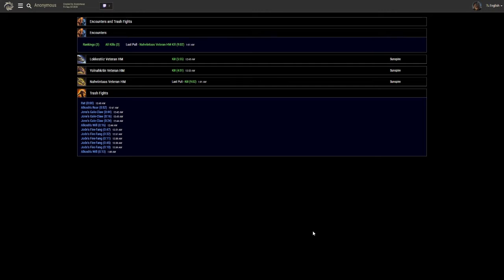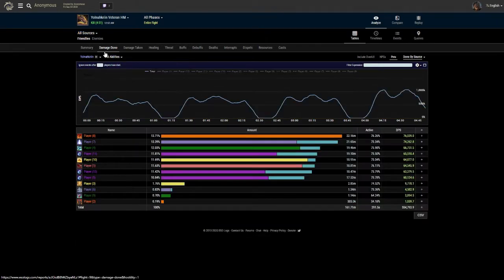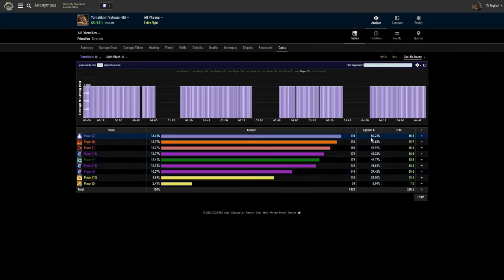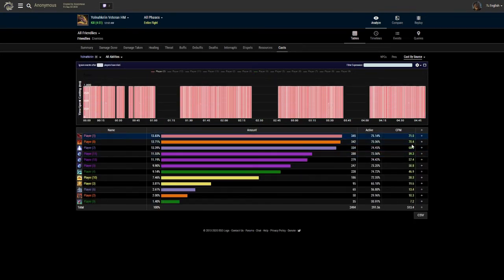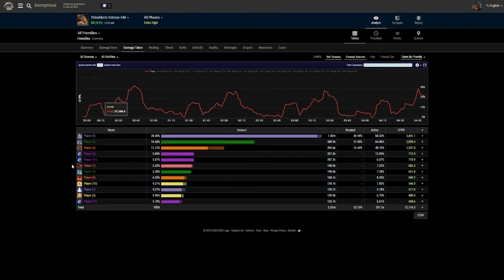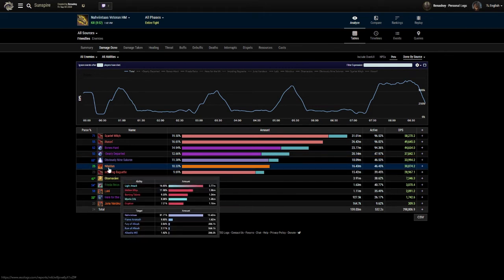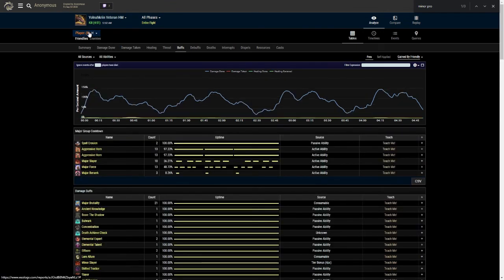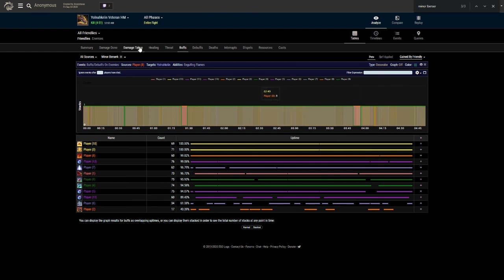How to read ESOLogs as a DD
Today we look at ESOLogs and how we can read them from a DD perspective!